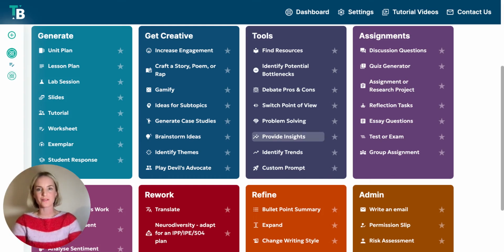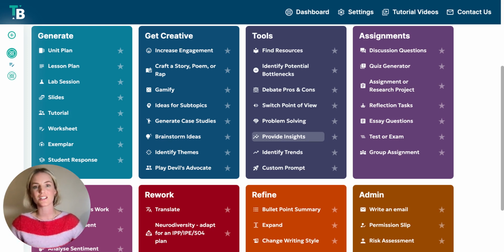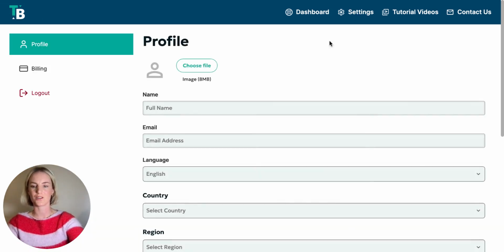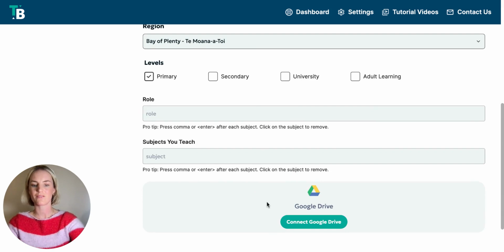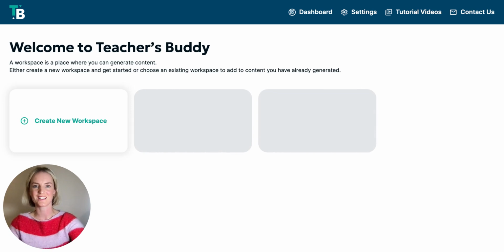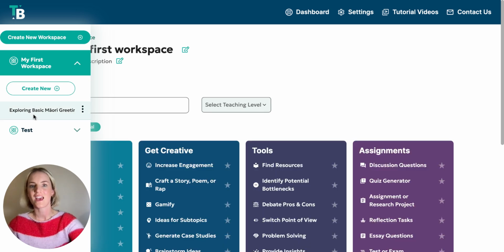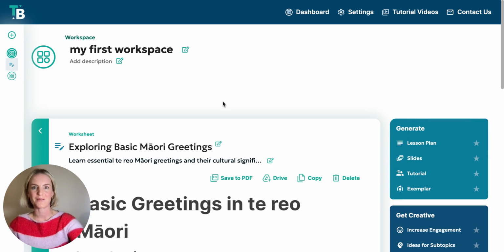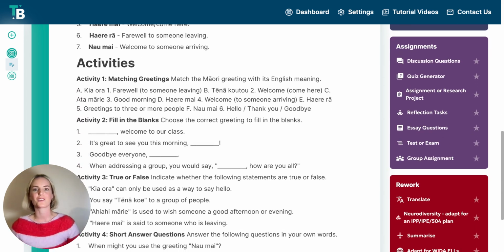Customising your language and curriculum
It's time to skyrocket your class prep: Teacher's Buddy now tailors content to your curriculum & language!

In this video we are guiding you through our latest update (June 20024), showing you how to make the most of our localisation and language support. Because you've got enough on your plate, let's make teaching a breeze and learning fun!

Watch & transform your classroom!

Sign up to Teacher's Buddy today for free!